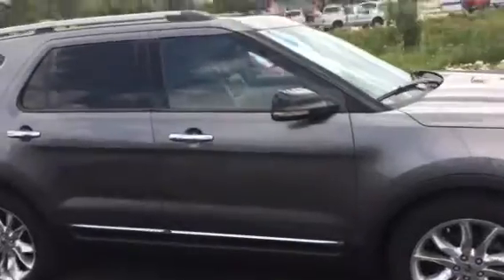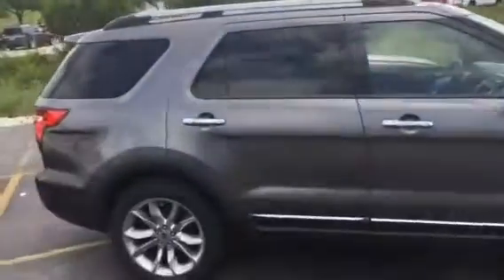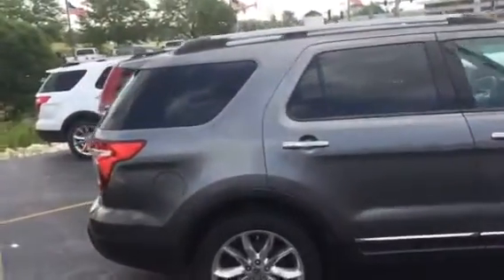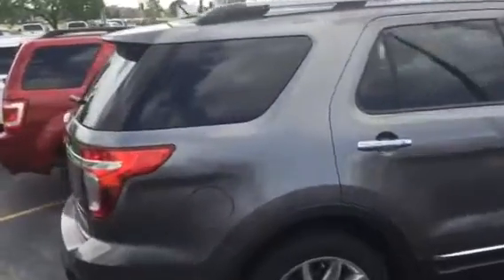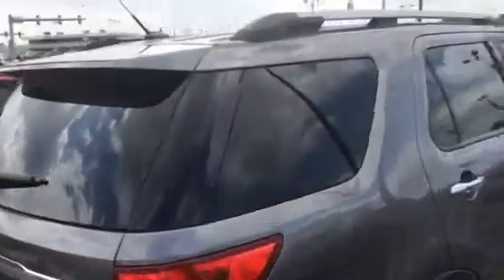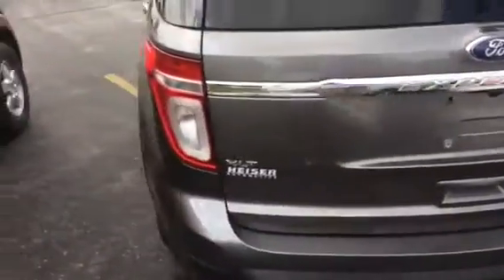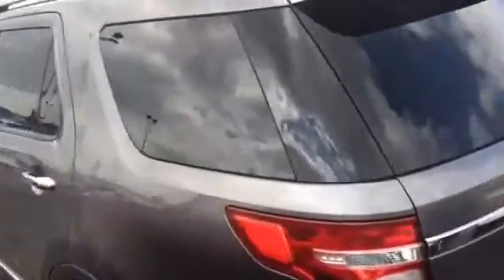Boucher Ford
Ford Explorer